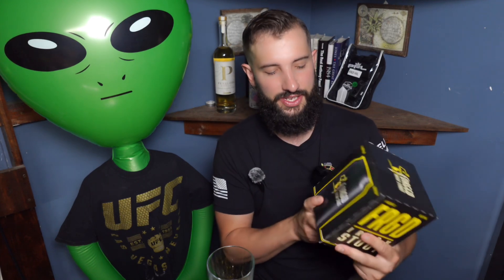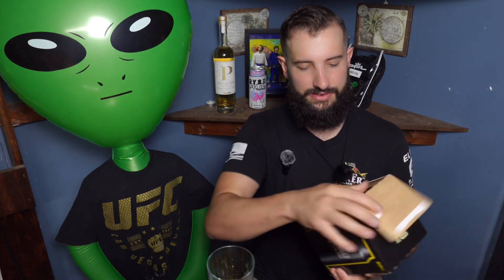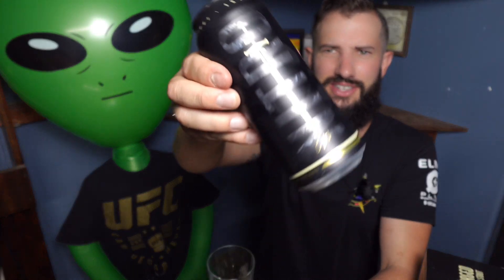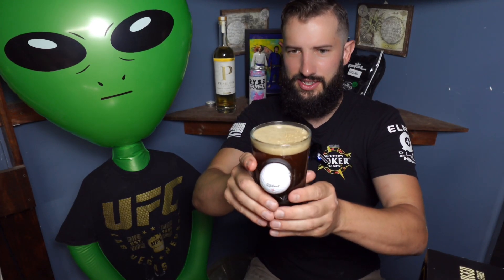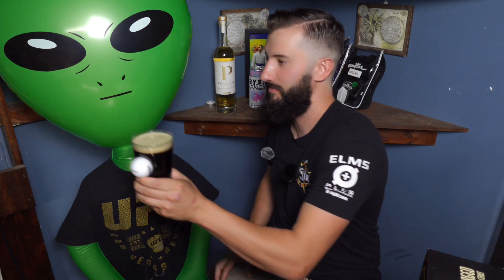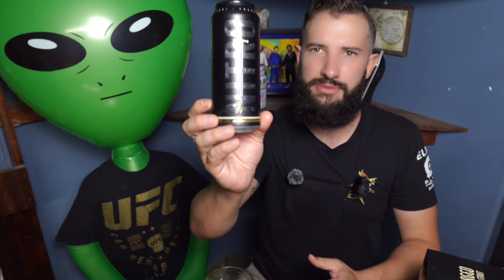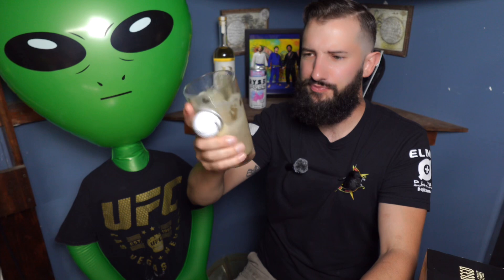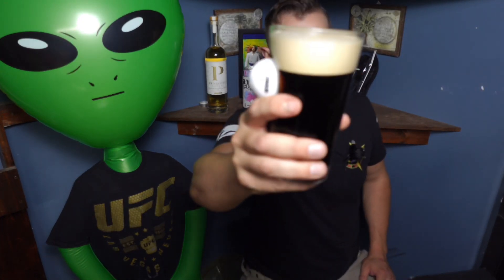Reviewing Conor McGregor’s FORGED IRISH STOUT🍻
Reviewing McGregors new Irish Stout.